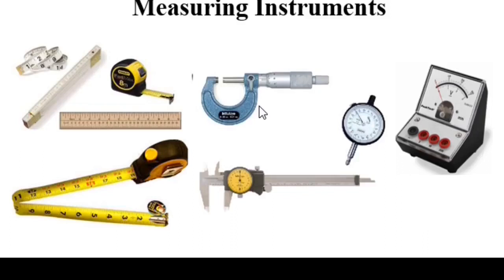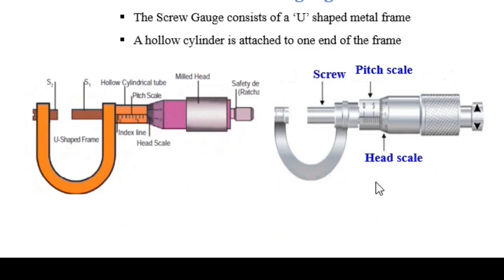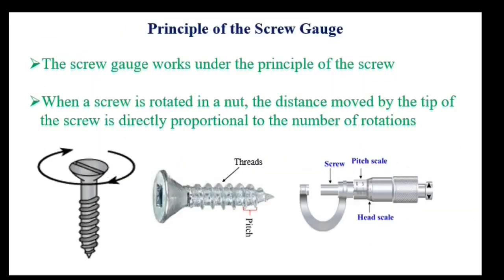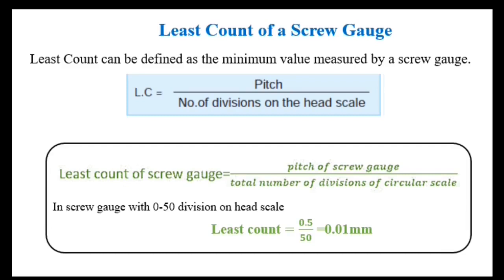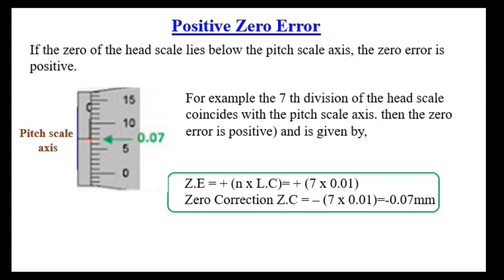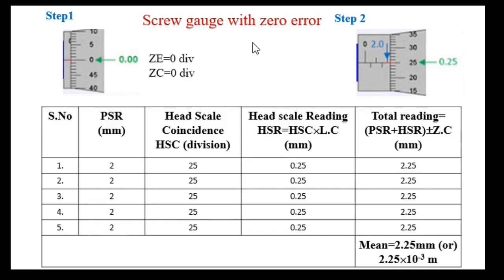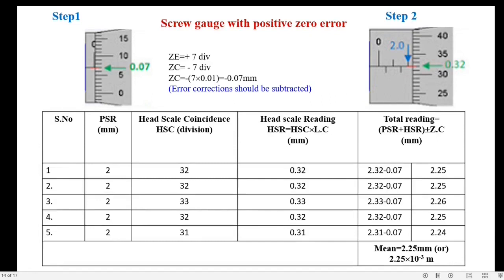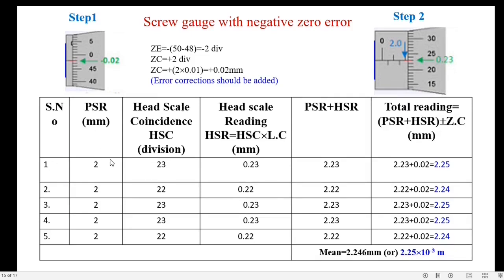1. Measuring instruments - Screw gauge 10th Standard Physics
How to measure thickness of given object using screw gauge?